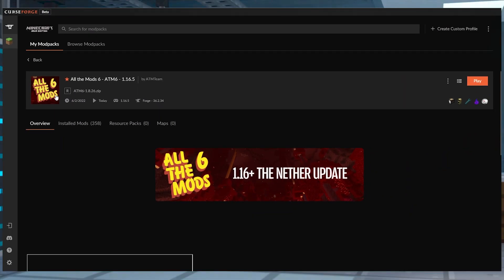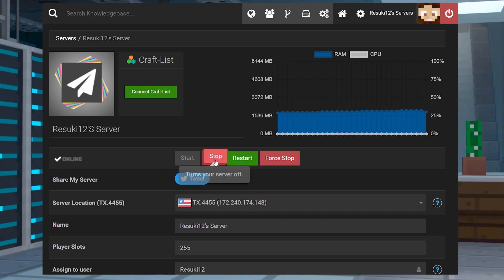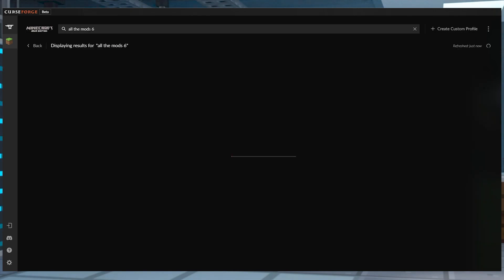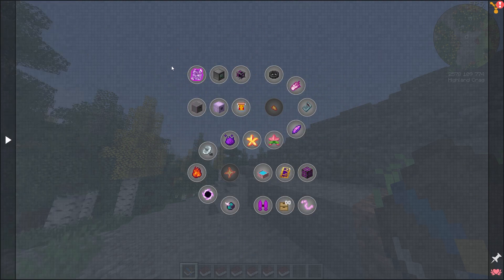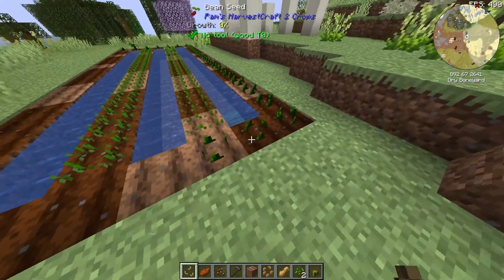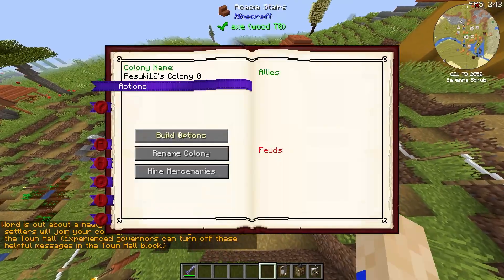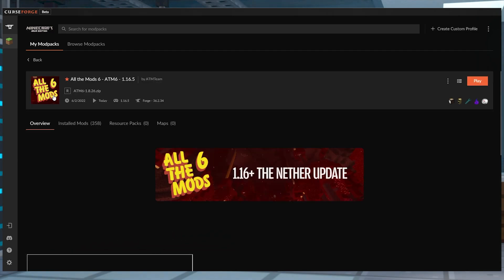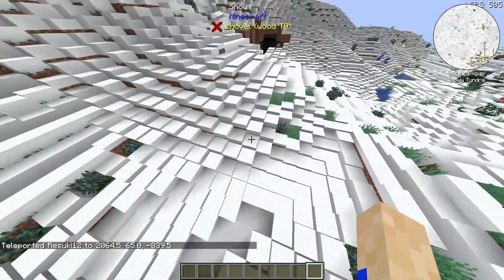How to Start And Play an All the Mods 6 Server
Learn How To Start and Play All the Mods 6 server With Apex Hosting
24/7 Uptime, DDoS Protection, Live Support, Easy to Use Panel

USEFUL LINKS

There are so many different mods for Minecraft 1.16.5. It can be hard to keep track of all the mods available and finding the right mods for you. That's where All the Mods 6 come in place. It is a modpack for Minecraft that suits players of any skill level or playstyle. For example, there are a large number of new biomes or new Redstone mechanics. It is a great modpack to spice up your game experience. This guide will show you how to start and play ATM6.

TIMESTAMPS
0:00 START
0:51 SERVER INSTALL
1:30 CLIENT INSTALL
2:12 GAMEPLAY
2:16 AKASHIC TOME
3:00 BOTANIA
3:44 PAM'S HARVESTCRAFT
4:03 MEKANISM
4:32 MINECOLONIES
4:55 LOOTR
5:15 IRON CHESTS
5:32 COMMON ISSUES
6:15 CONCLUSION